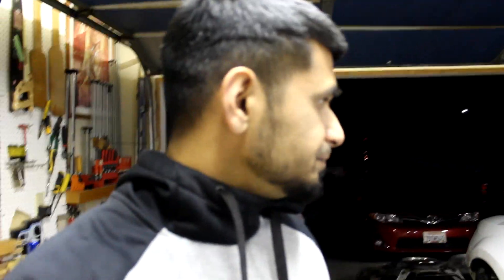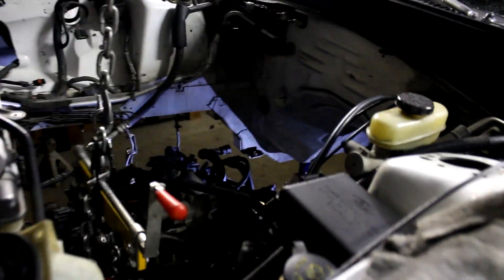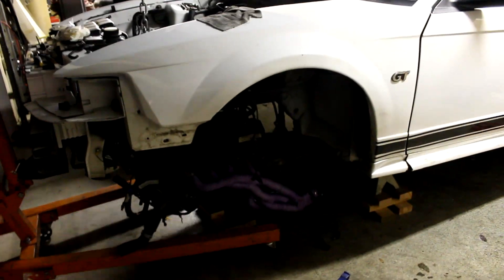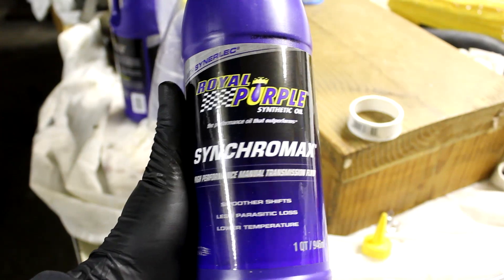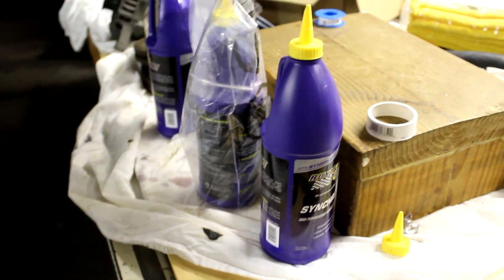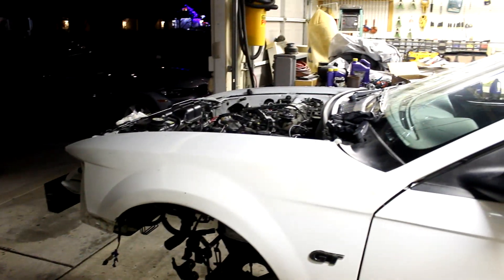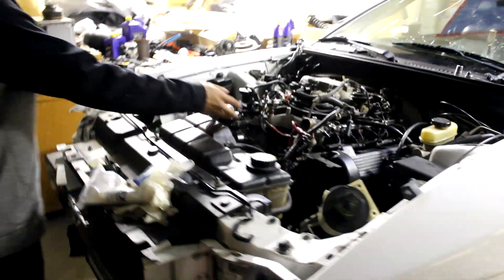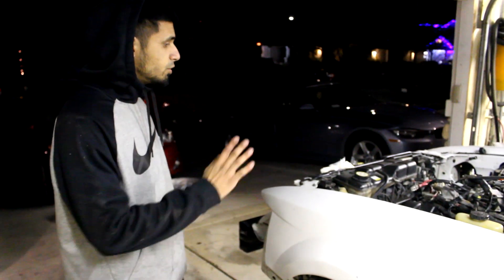Day 5: Motor finally going back in